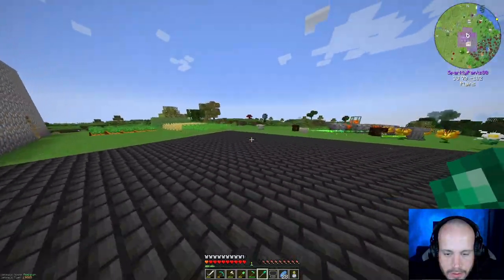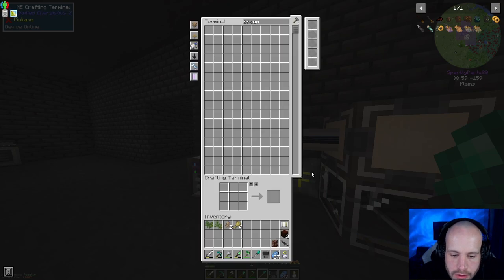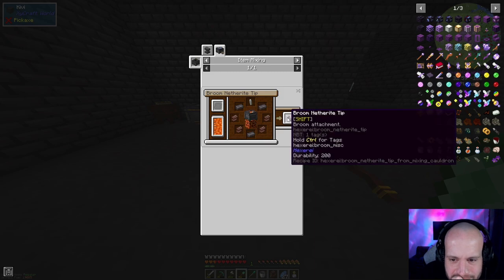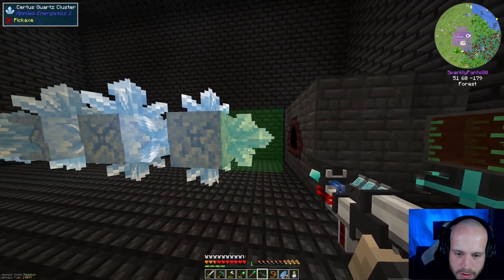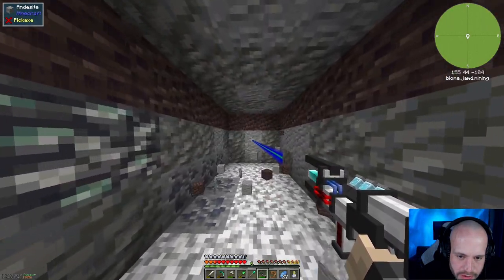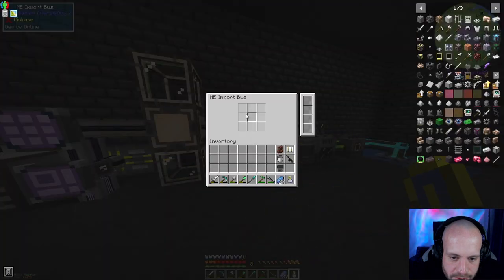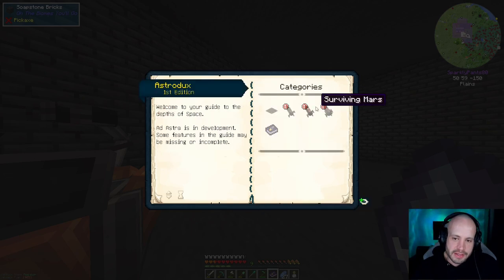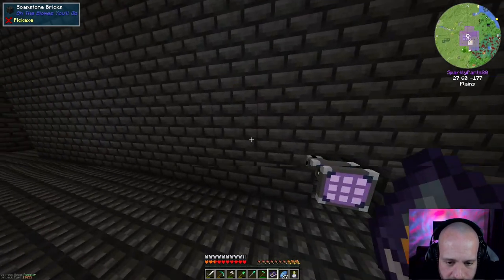DW20 1 19 EP20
Broom upgrades and Ad Astra planning